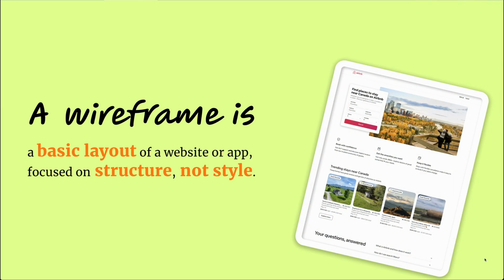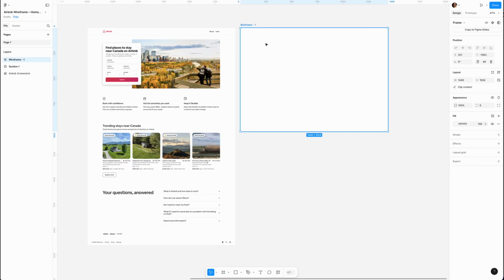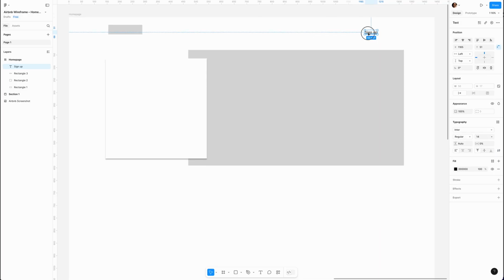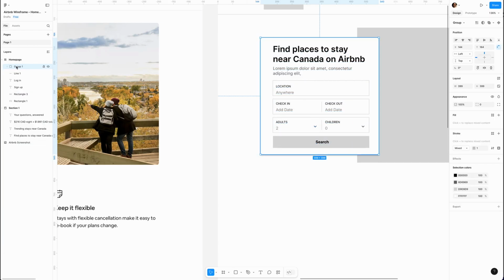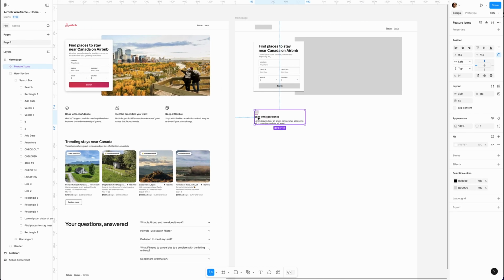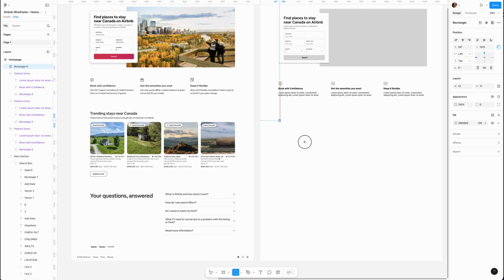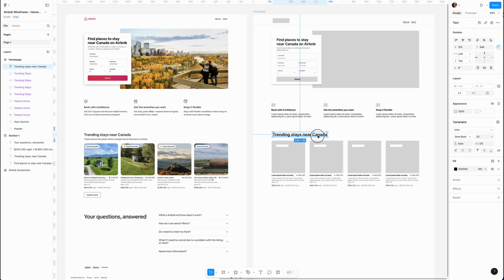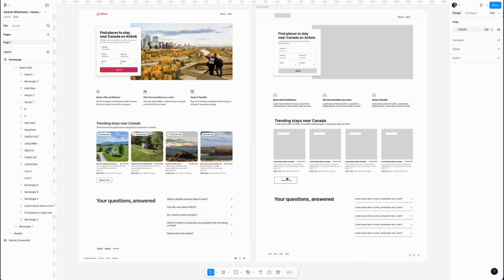How to Wireframe a Real Website in Figma | Beginner Tutorial for Designers (Airbnb Example)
In this tutorial, we’ll create a simple wireframe from scratch using a real-world example — Airbnb’s homepage. This is perfect for beginners who want to learn how to break down a complex webpage into basic wireframe elements using just rectangles and text in Figma.

📁 Tools used: Figma (Free)

0:00 Intro
0:26 What is a wireframe?
0:52 Breaking down the Airbnb homepage
1:14 Creating the homepage frame
1:26 Hero section
1:39 Header design
2:19 Search box
3:07 Feature icons section
3:20 Creating components
4:16 Trending stays section
5:21 FAQ section
5:49 Footer
5:57 Final wrap-up

🎙️ Made by ELEWAY — Elevate Your Way.